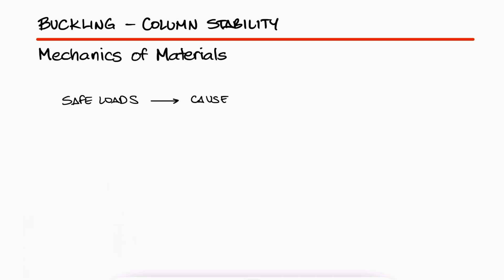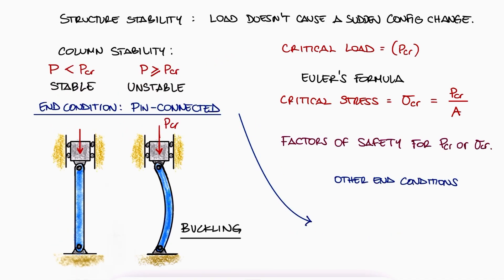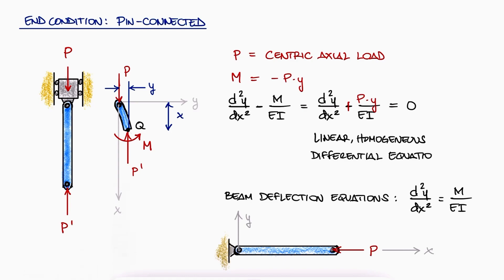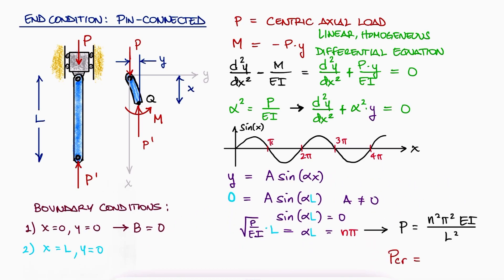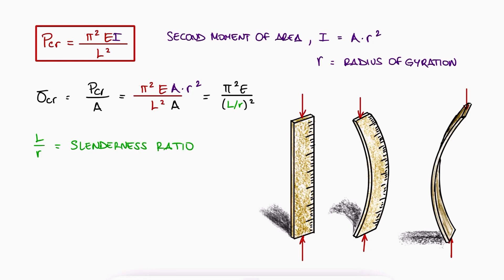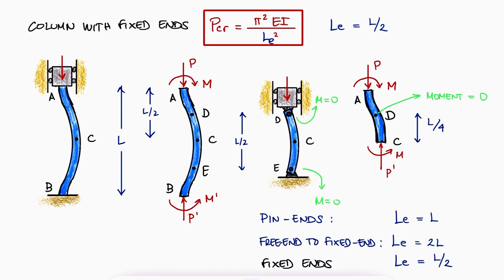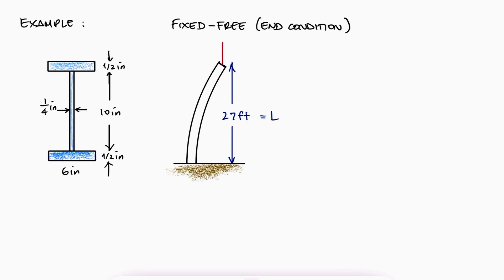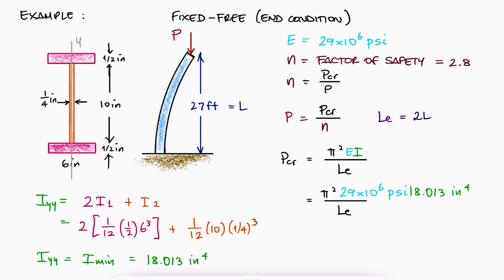BUCKLING - Column Stability in UNDER 10 Minutes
0:00 Stability & Buckling
0:54 Critical Load & Stress
1:25 Pin-Connected Ends
3:59 Euler's Formula
4:40 Second Moment of Area
5:24 Free-to-Fixed Ends
6:03 Fixed-to-Fixed Ends
6:39 Fixed-to-Pin-Connected
7:37 Column Buckling Example

Example 3: ttps://youtu.be/vTPsMHEfIc4

Next Main Video Link:
Check out the Machine Design (Mechanical Engineering Design 1) Playlist for more content!